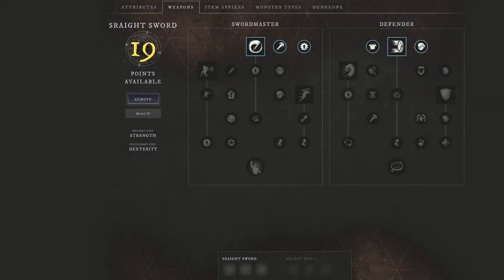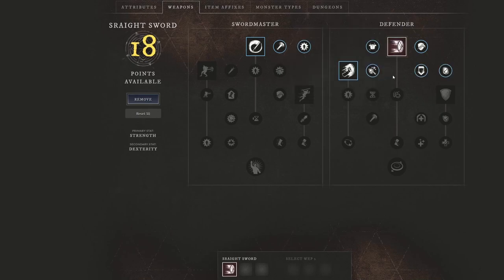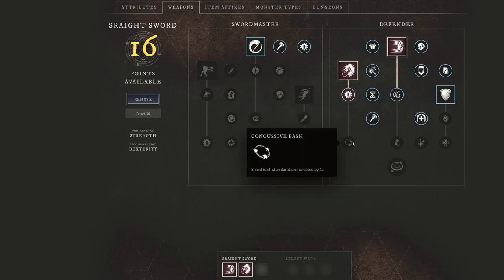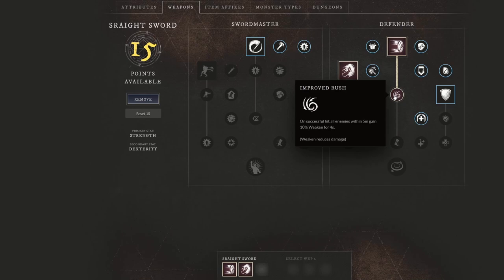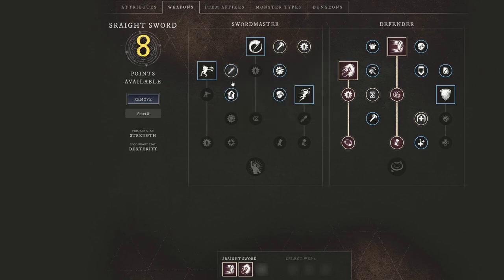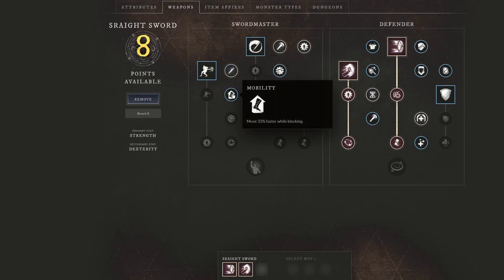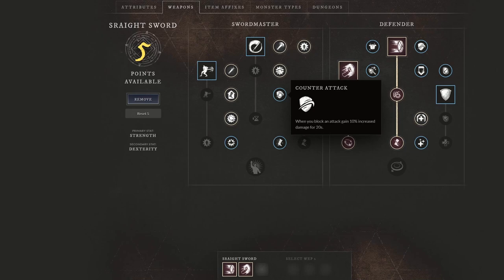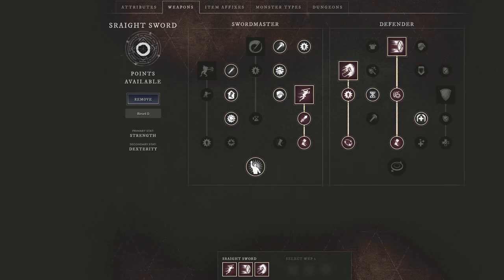New World PVP Build Gameplay - MASSIVE DAMAGE PVP Build - Sword & Shield PVP Gameplay - Sword Build